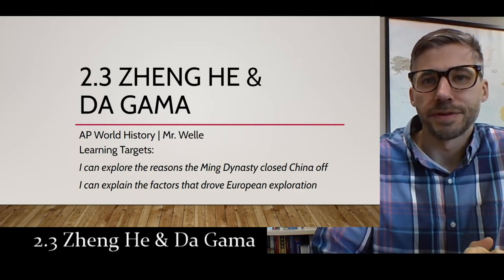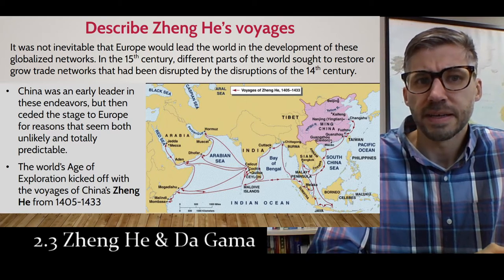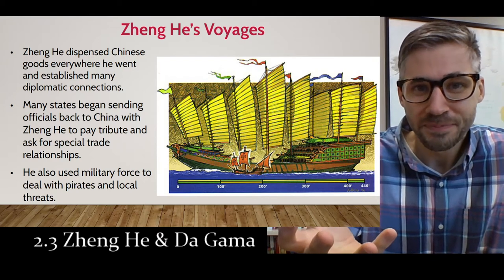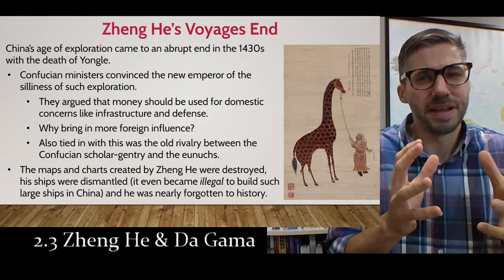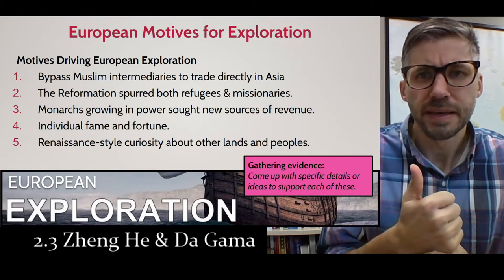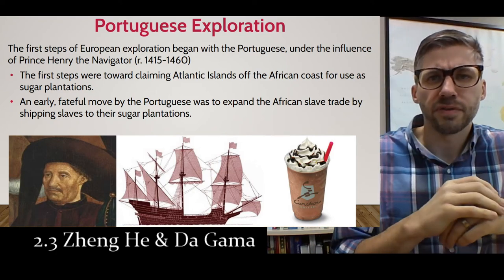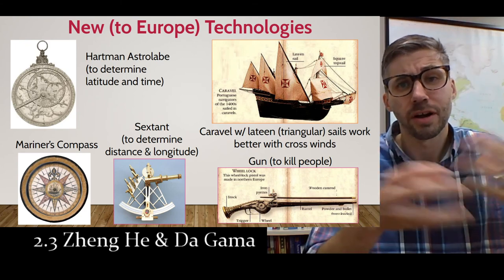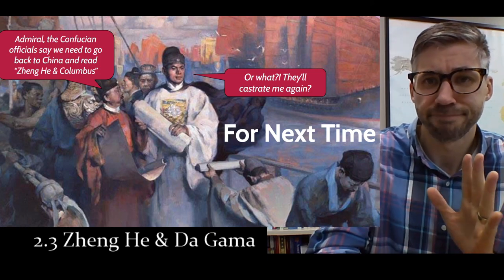AP World History Lesson 2.5: Zheng He & Da Gama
AP World History lesson about the start of the Age of Exploration, focusing on the stories of Zheng He & Vasco Da Gama. Part of Period 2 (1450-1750).